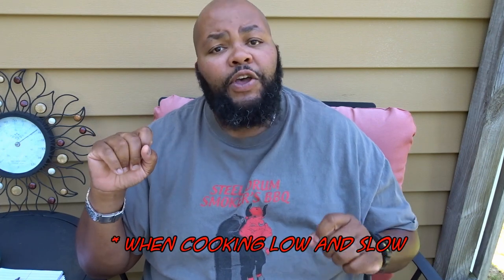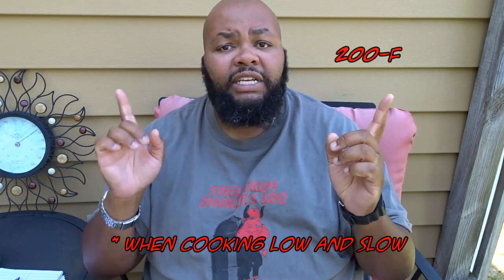SDSBBQ - FAQ 4 - How Long Does It Take to Cook Brisket or Pork Shoulder